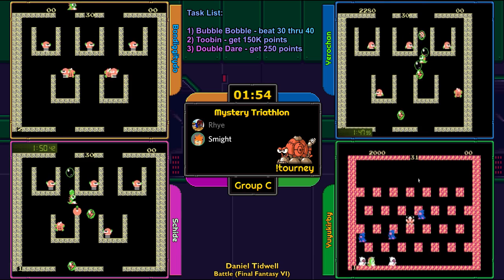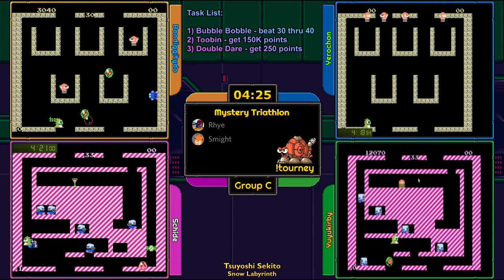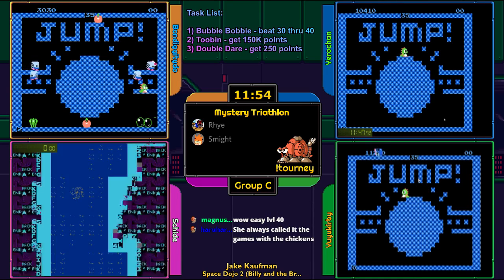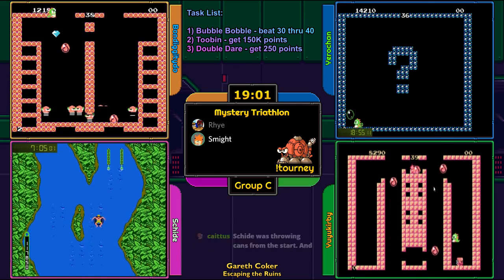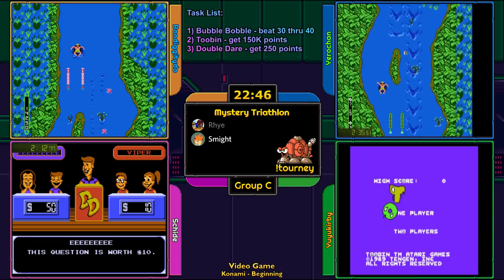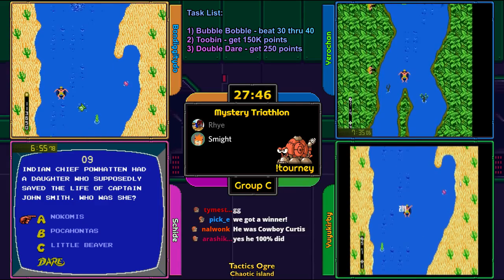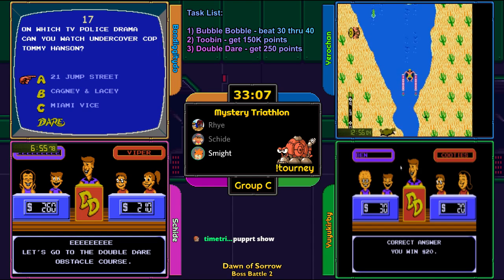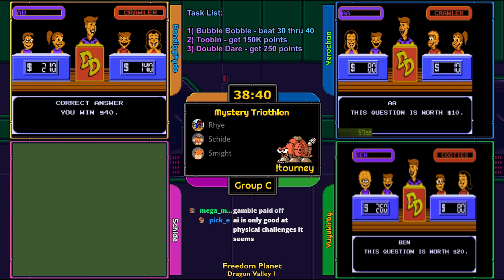Mystery Randomizer Tourney Group C